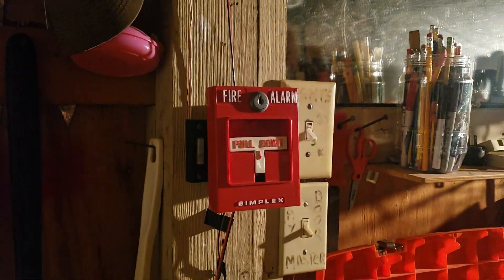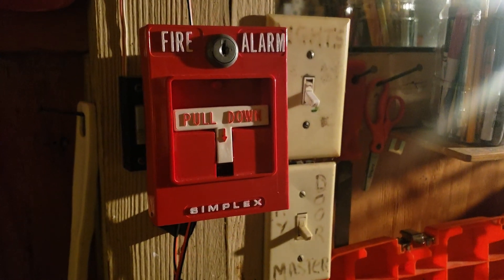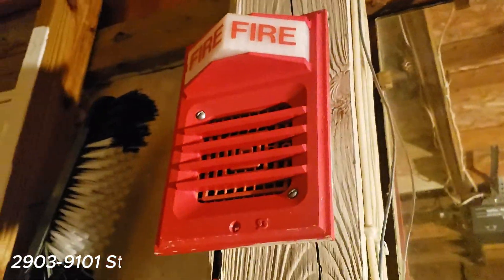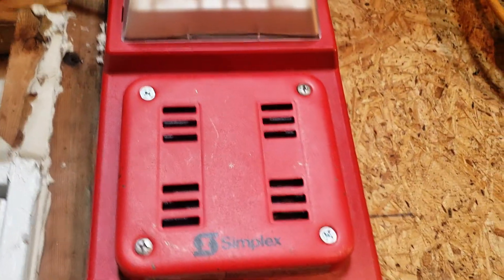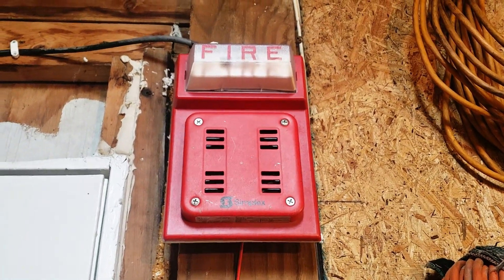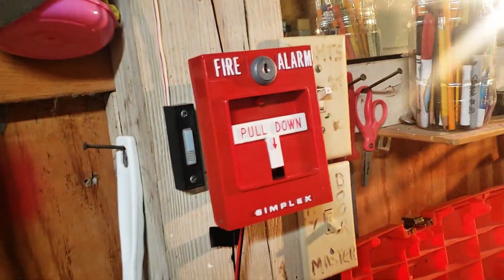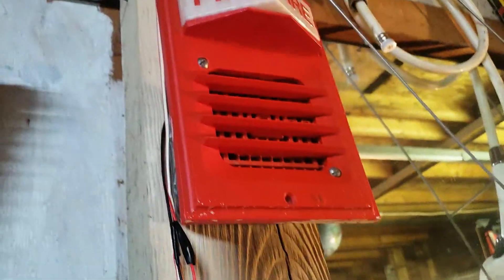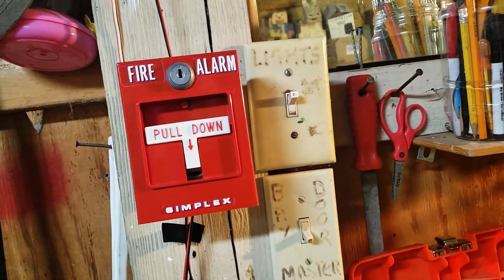System Test 1: 2024 New Years Soundoff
The long-awaited System Test 1 is finally here.
For the first time, I have installed fire alarms into an actual system in a building.